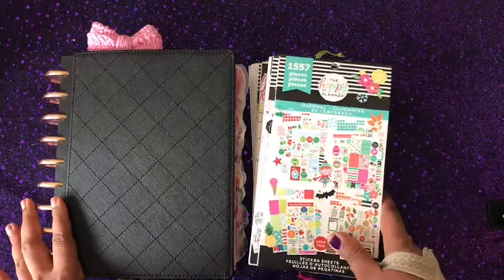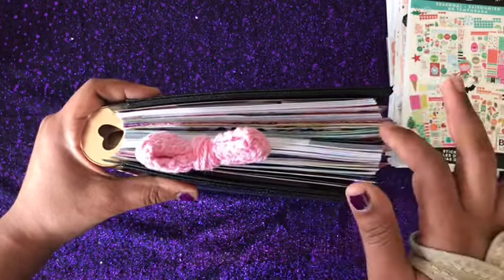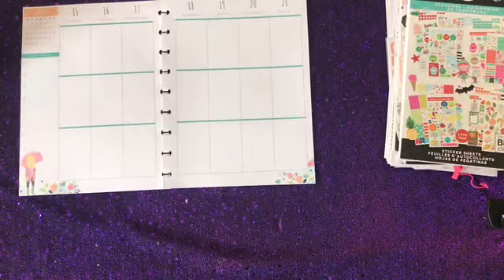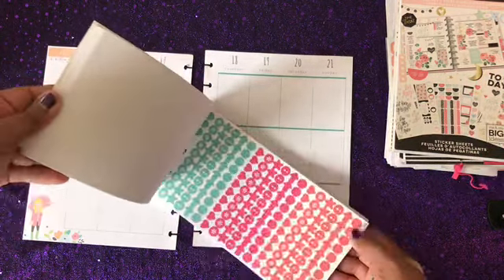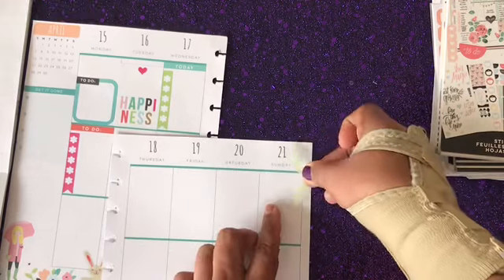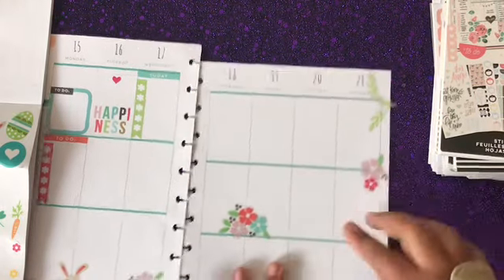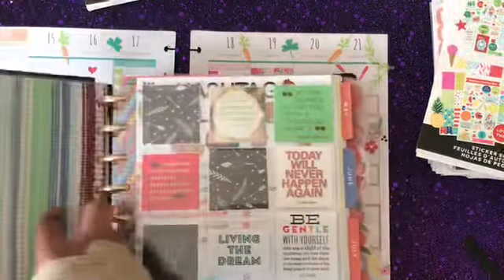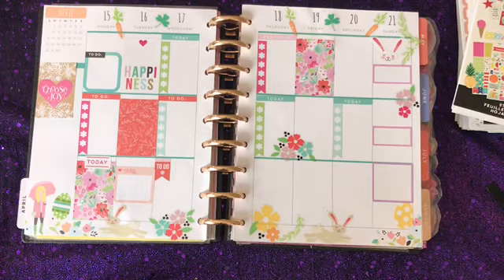Social Media Easter Spread|Walmart Stickers|April15-21